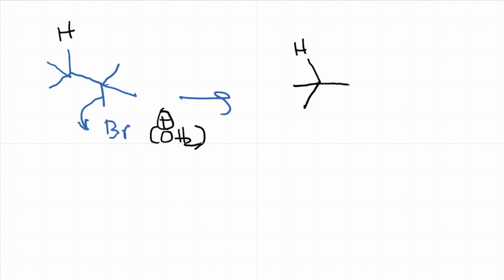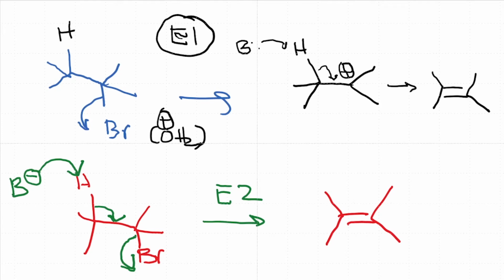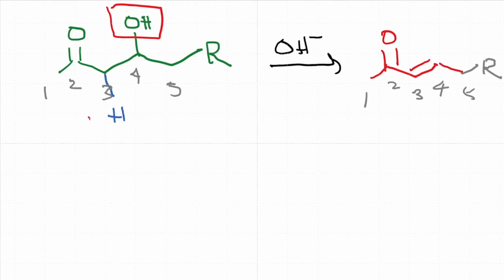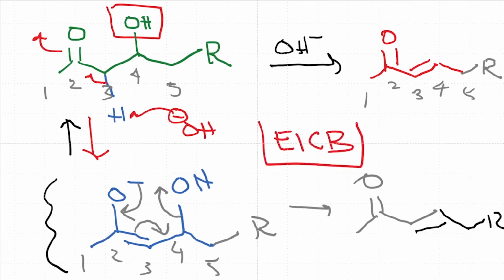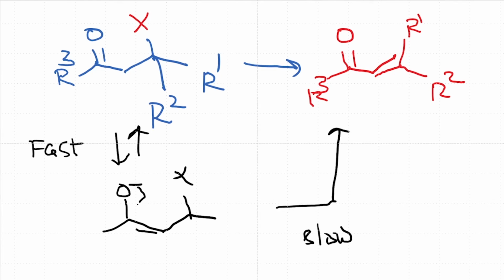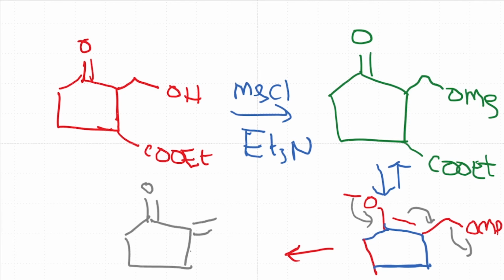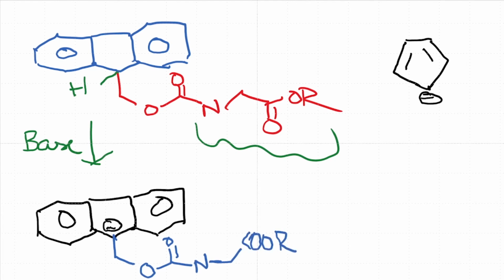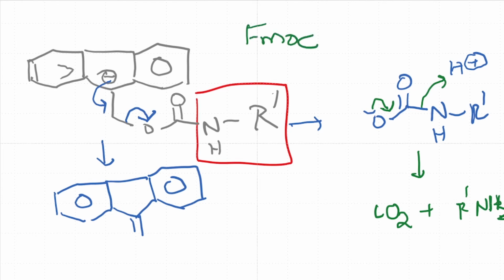Special Topic - E1CB reaction